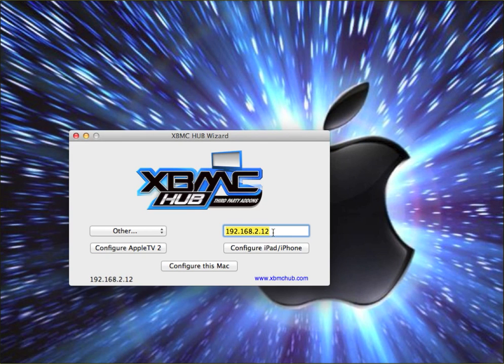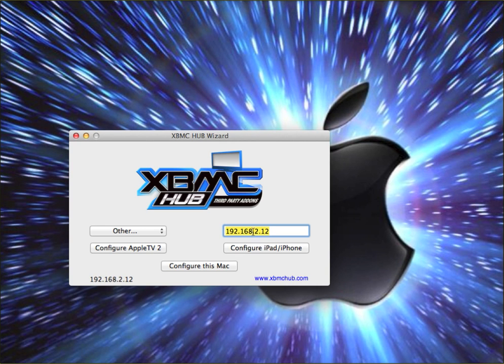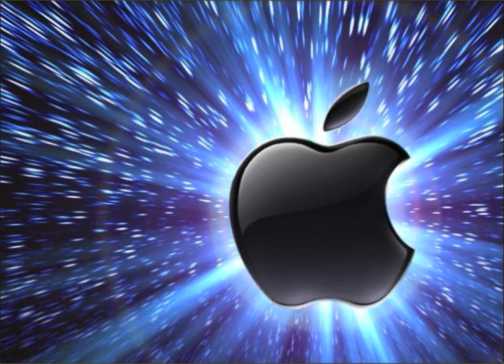AppleTV Jailbreak (STEP-2) -HOW TO ADD XBMC, MashUp, 1Channel, iceFilms etc.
This is Step 2 after you've Jailbroken your AppleTV-2 and you See the Red FireCore "FC" Logo on your Screen. ~ To add XBMC, Navi-X, Sports Devil, MashUp, 1Channel, iceFilms, TubePlus, ProjectFreeTV & all the latest Video add-ons you'll need to download "XBMC HUB WIZARD" (Installation Wizard Works on AppleTV 1 & 2 on any iOS, and on any other Platform running XBMC on both mobile & desktop ~~ See My Channel For More ~~ DOWNLOAD XBMC HUB WIZARD BELOW FOR WINDOWS~ MAC